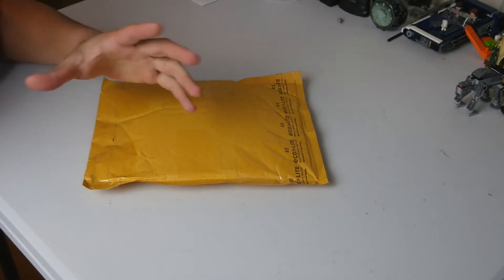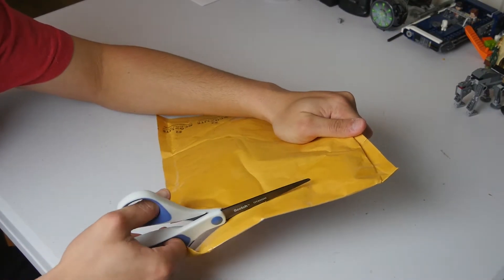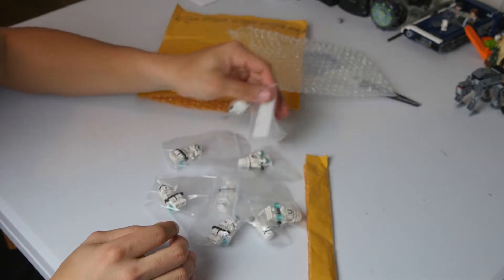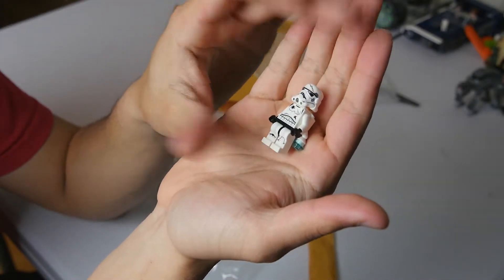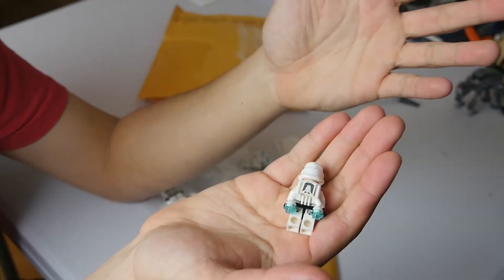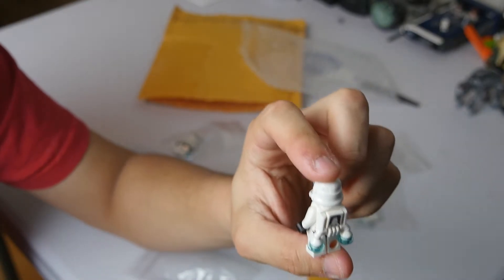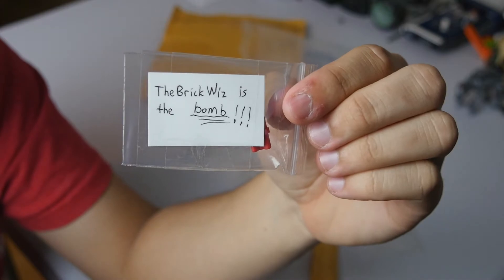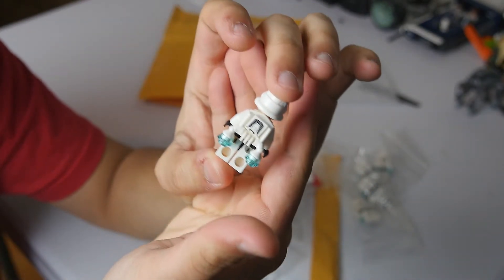Bricklink Minifigure Haul from BrickPlug!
Huge shoutout to my man John Cena for the awesome deal on his bricklink store! Check him out here...

FAQs

A- Currently I am 18, and a freshman in college!

A- As of now (4-14-18), I do not have a set schedule. I try to have at least 3-4 videos (including live-streams) a week, including my weekly MOC segments.

Check out some of my preferred Bricklink stores!